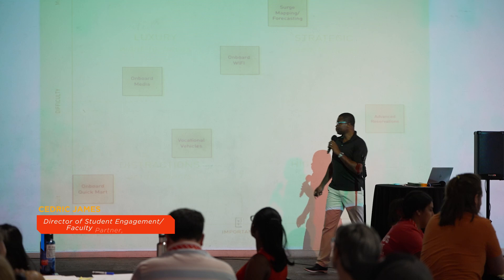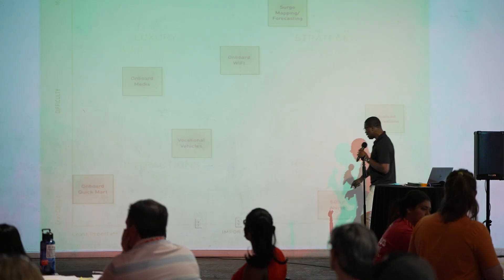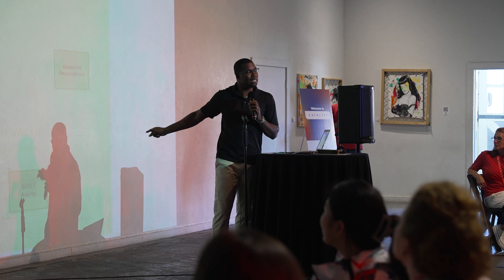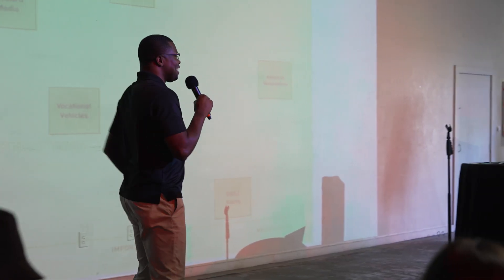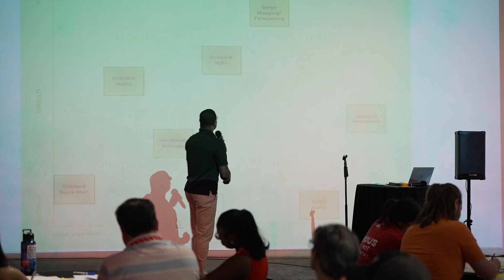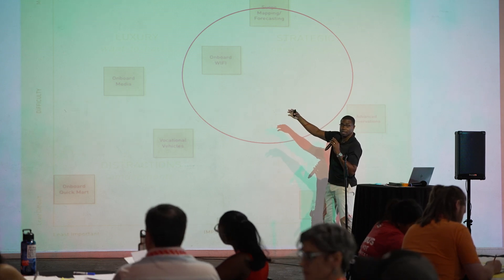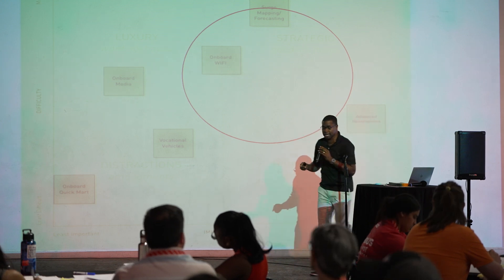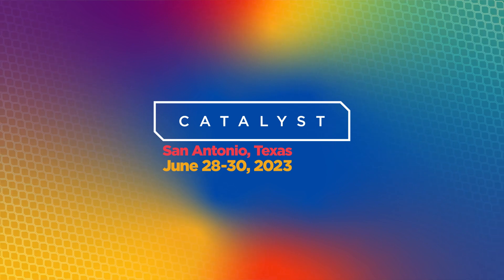Make, Test, Learn: The Power or Prototyping - Stacy Landreth-Grau & Cedric James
Catalyst is more than an event. It’s a professional accelerator.
It’s mission: to harness the collective power of water sector communicators and educators around industry-leading interactive events, and to deliver real-world impact that elevates the visibility and value of strategic communications as the true vehicle for making positive and lasting change in the industry and in the communities we serve. Catalyst is a mastermind summit designed to revolutionize the water industry by cultivating innovators in communication. (Communication need not be in your job title or description to attend!)

Catalyst2023 San Antonio
Make, Test, Learn: The Power or Prototyping
Stacy Landreth-Grau & Cedric James, Texas Christian University

Based on design thinking principles, this session will allow participants to realize their ideas, create ways to test them and get useful feedback in order to make ideas stronger and more impactful. Expect a completely hands on, team-based experience.